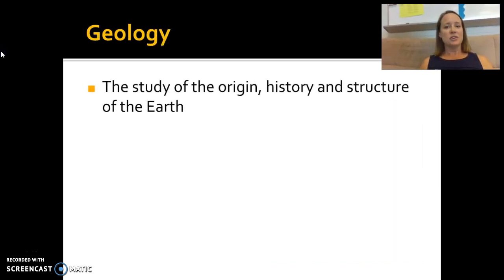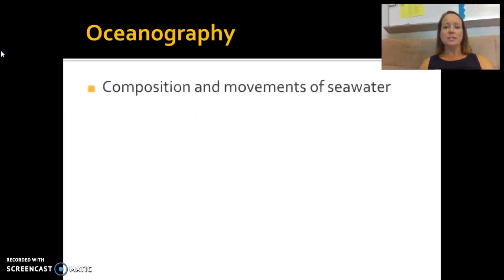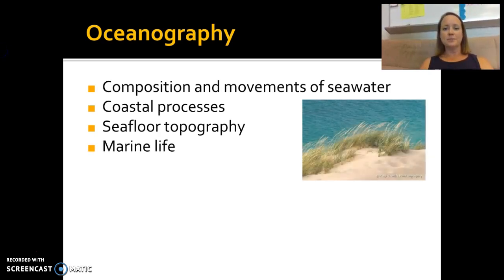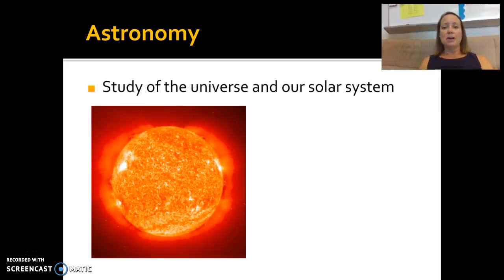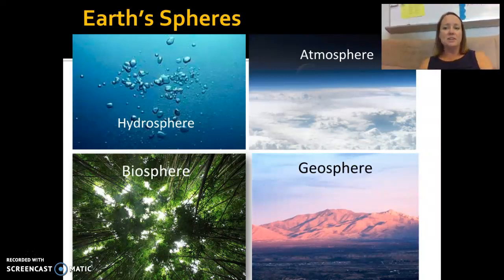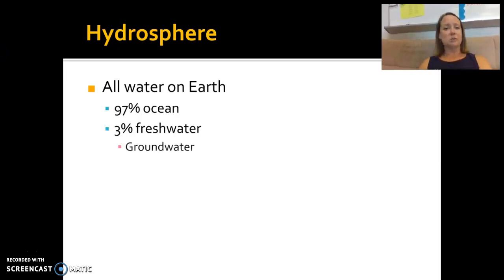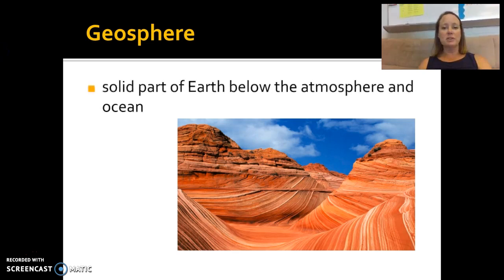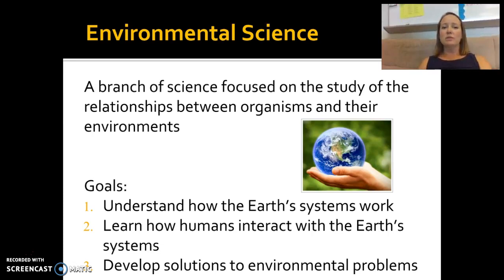Earth/Environmental Day 1